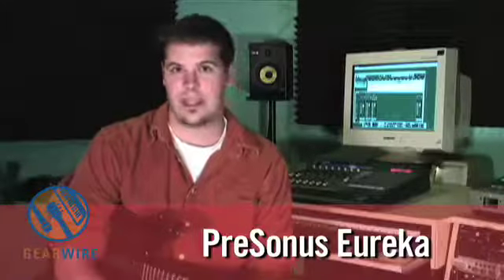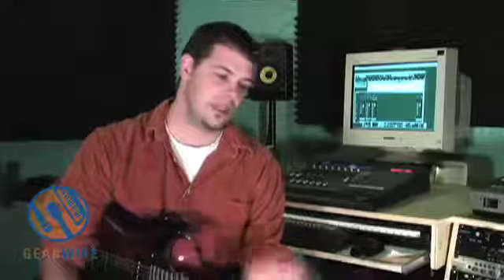PreSonus Eureka: A Direct In Battle Between Soundcards And Preamps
The PreSonus Eureka provided a noticeable difference in the quality of Drew's acoustic tone when he miked up his guitar in the last set of videos. This time through, Drew goes direct in with an electric guitar. This video features Drew going dry straight into his soundcard as a point for comparison to the upcoming video utilizing the Eureka.